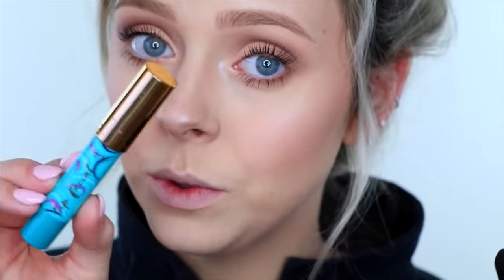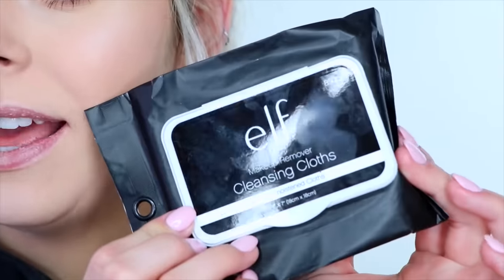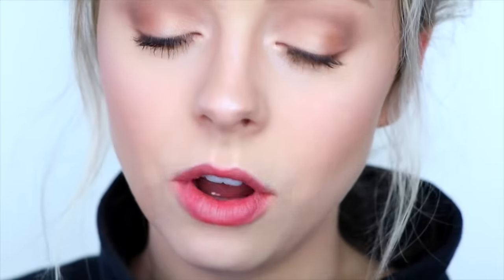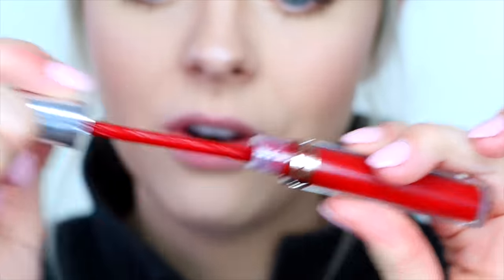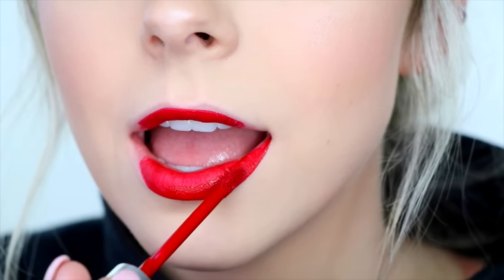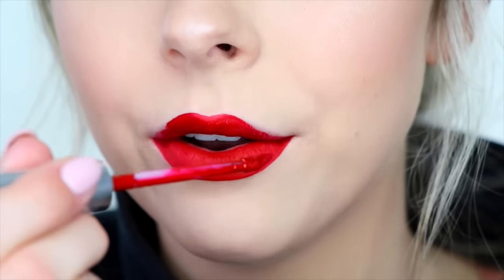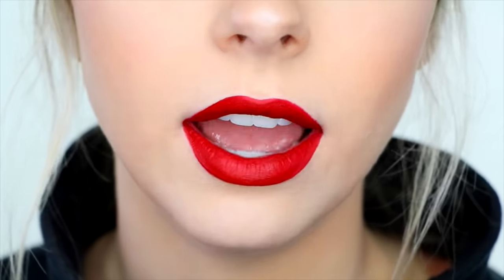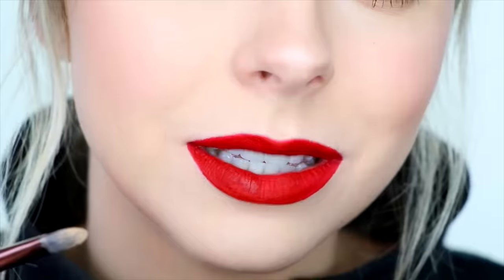How To Apply Liquid Lipstick Perfectly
Hey friends! Today I'm showing you my tips and tricks on how to perfectly apply lipstick, hope you like it! IMPORTANT INFO BELOW.

PRODUCTS USED-
Elf Lip Exfoliator
Elf Cleansing Cloths
Tarte Lip Facial
Tarte Quench Lip Rescue in Nude
Anastasia Beverly Hills Liquid Lipstick in Sarafine